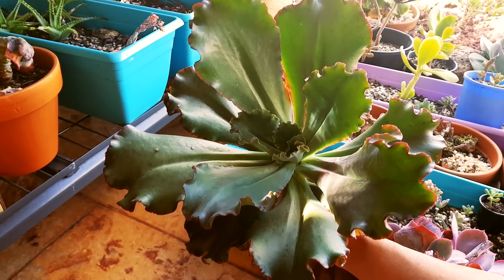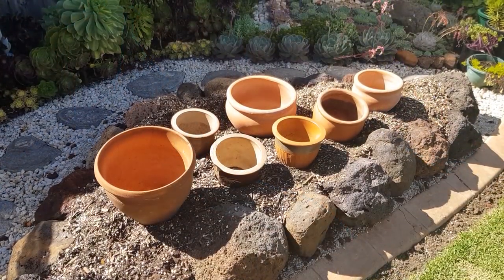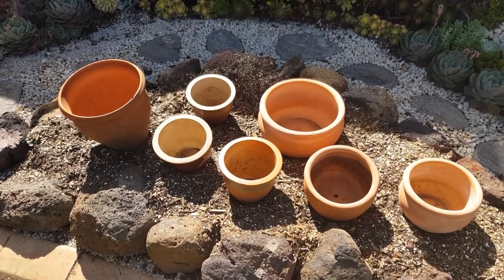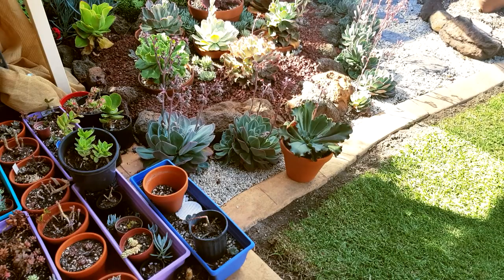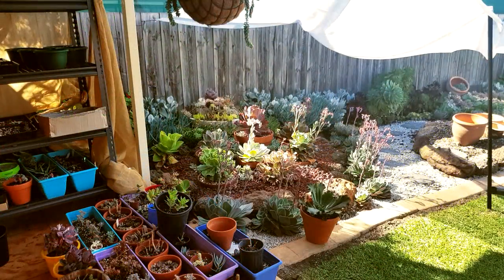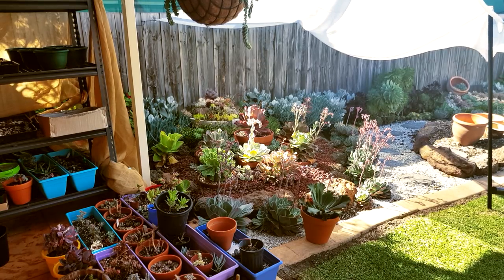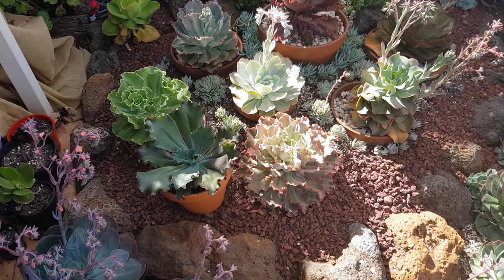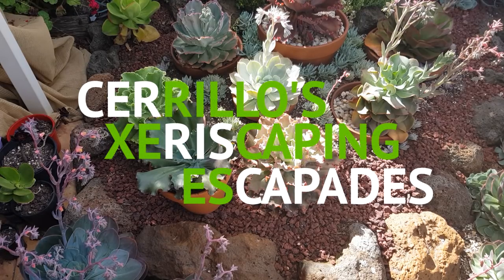[LP Bites] My Echeveria "Zorro" has finally rooted!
LP Bites
My Echeveria "Zorro" has finally rooted!

You will probably remember that I asked a neighbour for a cutting of their Echeveria "Zorro" (see episode 21 of Let's Plant!) and after weeks of leaving it in the shade, it has finally rooted.

The last time I checked it was a day or two before we went to the hospital for my daughter's birth. I'm pretty sure it was not yet rooted back then. Now that we are back home, I had the chance to inspect my plants, and that's how I discovered this.

Because of the significance of it rooting coinciding with the birth, and of course its size, I'm thinking of including it as a prominent member of the arc I am working on. Since I haven't finalised the layout yet, I'm temporarily housing it in one of my spare 27cm terracotta pots.